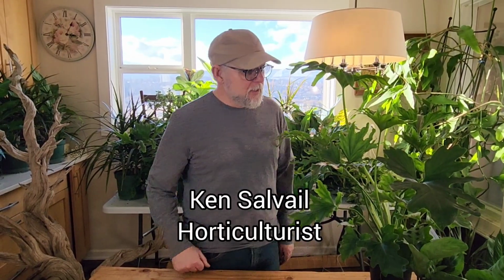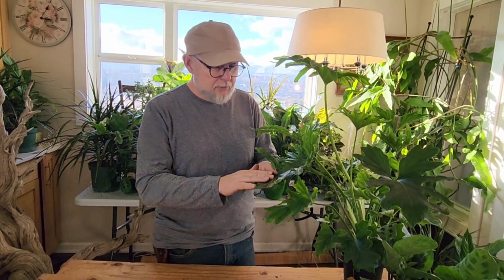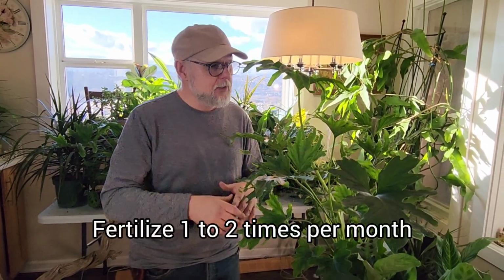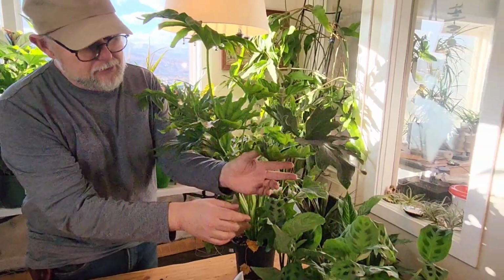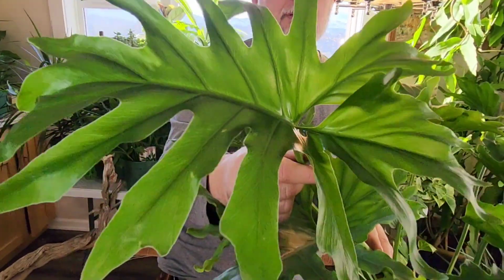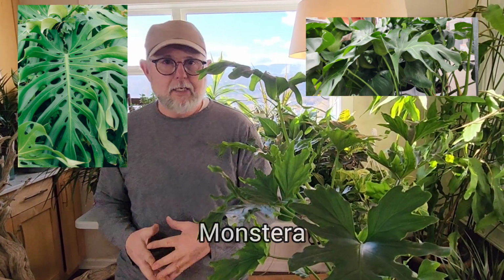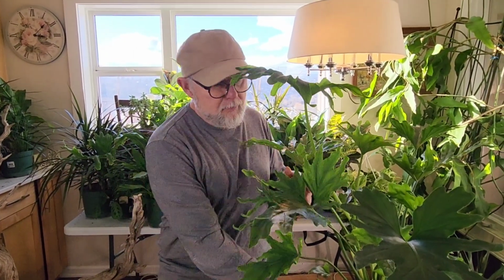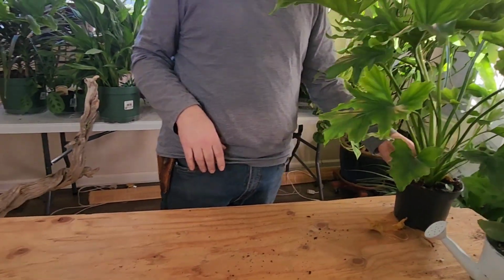The Big Leaf House Plants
Spotlight on Big Leaf Tropical house plants. This video talks about the habitats of big leaf plants and a few of the common types grown. These naturally low light plants make great house plants and look very tropical in any setting.

Remember to listen to Ken Salvail and Don Burnett Saturday mornings on the AM1150 Garden Show at 8am pst
Copy and paste the link into your browser.